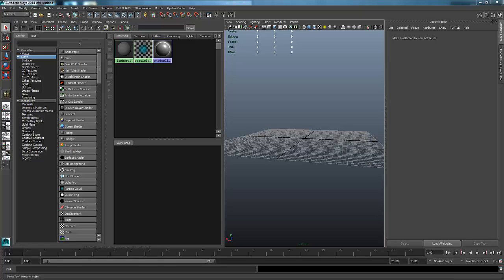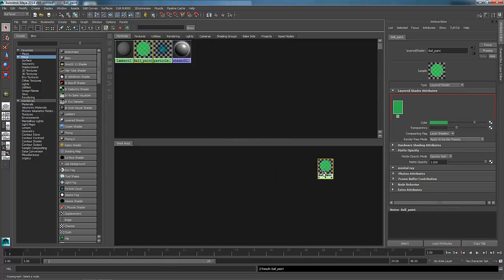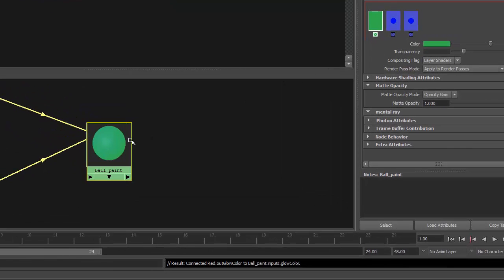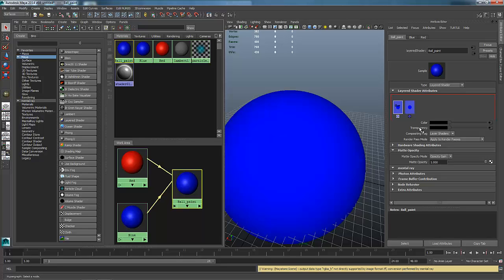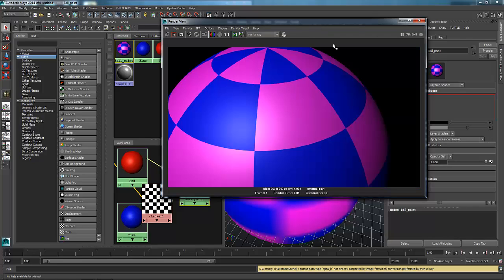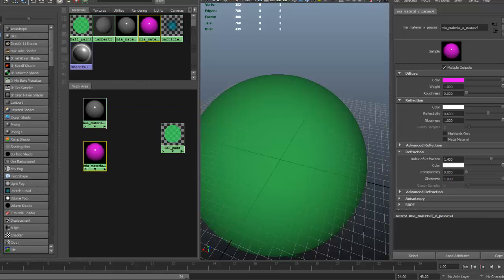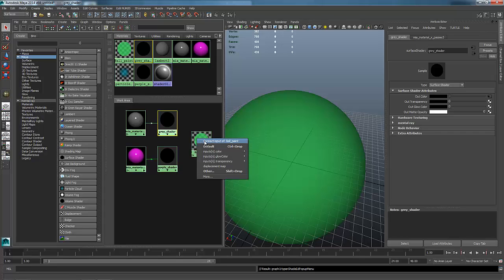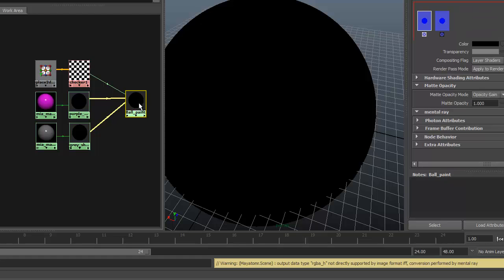Layered shaders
Creating Layered maya and mental ray shader network